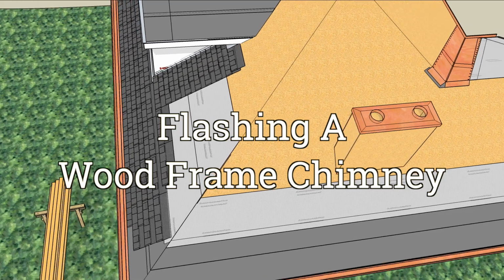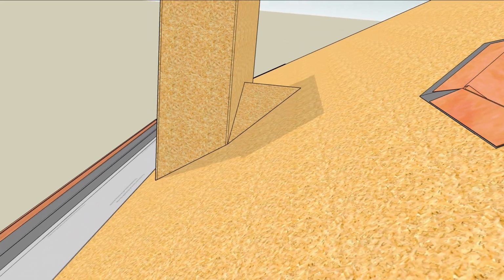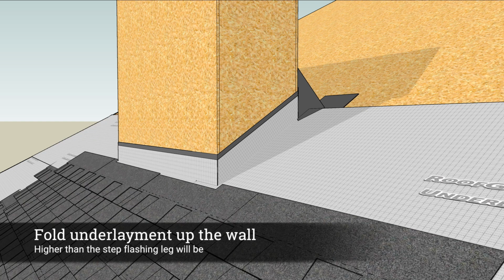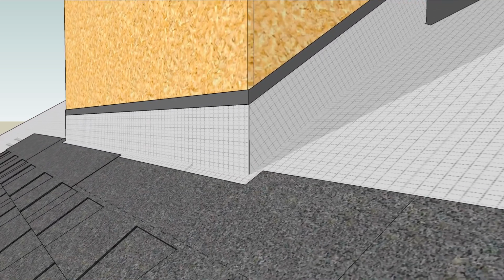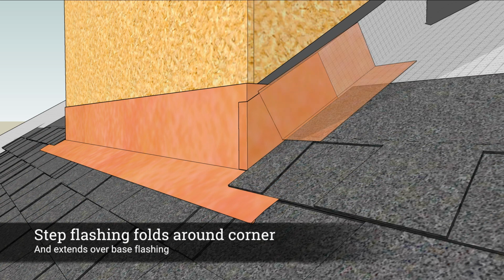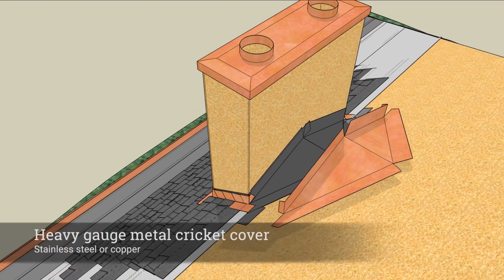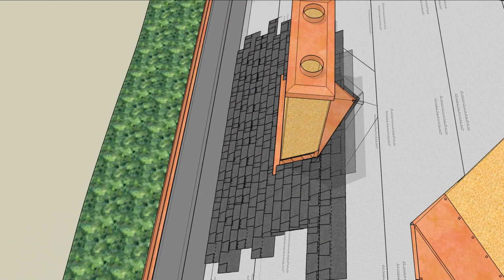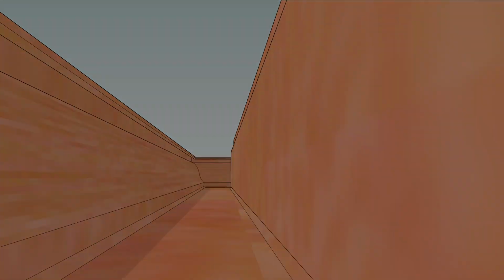Flashing a Framed Chimney w/a Cricket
A metal cap keeps water out of vulnerable framing connections

Chimneys in roofs are like wall sections that trap water and inject it into the framing. In order to direct water out of the connection, make a cricket to slope away. The height depends on roof pitch, but at least a foot is probably needed.

Step by step:
Frame the little roof with 2x4s and sheath it.
Below the chimney, use peel and stick to flash the roof to wall joints, making sure to overlap upper pieces over lower pieces.
Cover the cricket with peel and stick membrane, too.
Now the roofing underlayment of felt paper can be installed.
Fold the underlayment up the chimney wall, higher than the step flashing will be.
And continue with the underlayment.
As you work your way up the roof, cut the shingle course around the lower edge of the chimney.
Lay a bead of roofing sealant on the shingle along the front edge of the chimney, and another little bead at the lower corner, where two flashings will overlap.
Bed the base flashing into the big bead and Overlap the lower piece of step flashing.
Shingle over the step flashing and continue to weave the step flashing and shingles to the upper edge of the chimney.
The top piece of step flashing folds around the chimney. You can cover the cricket with shingles if you want to, but a really nice way to go is 20 gauge metal cricket cover.
The cut corners are covered with patches soldered into place.
If you go that route, install the cricket cover and get back to work.
The lower edge overlaps the shingle and wraps the corner.
Continue shingling up the cricket valley and over the top.
House wrap can then be installed over the step flashing and siding is installed over that.
Now, the rain will run down the roof, and around the cricket. All of this should keep unwanted water out of your chimney so that there’s no surprises.

—This cricket flashing detail comes from the detail pack of Matt Jackson, The Timber Tailor, a remodeler, master carpenter, and YouTuber in Rapid City South Dakota